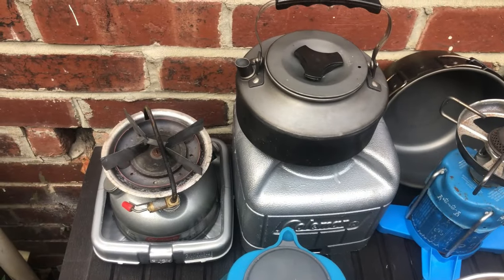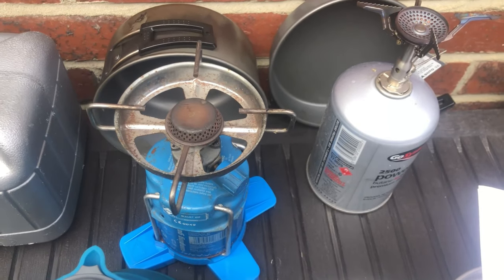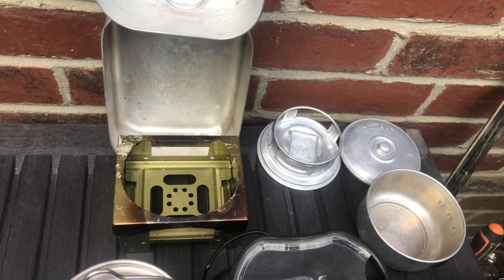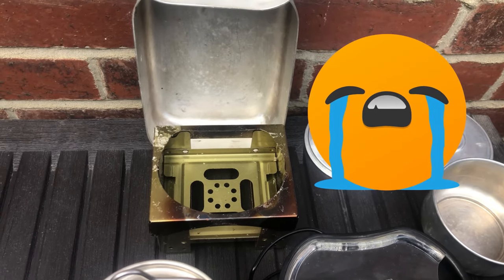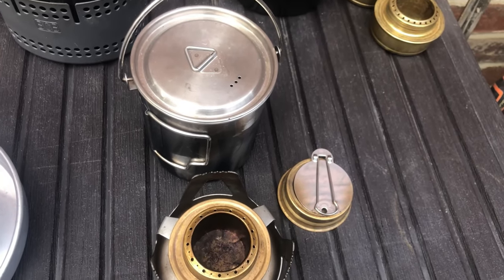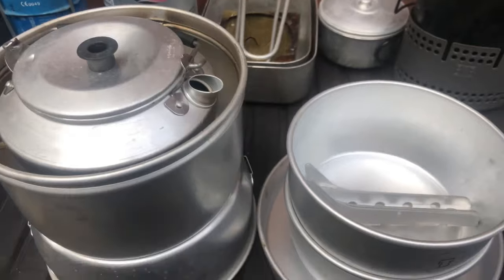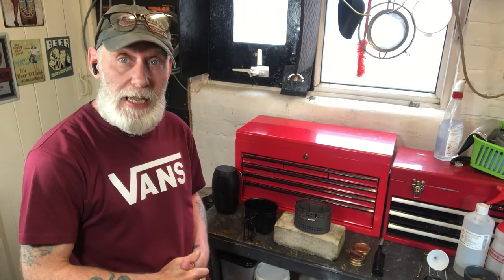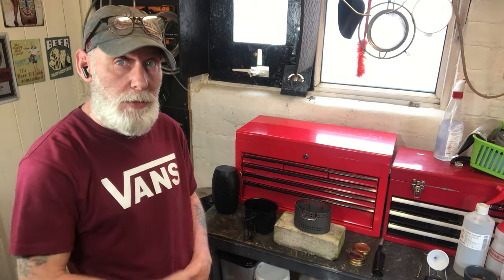Can't Enough Camping Cook Sets or Stoves.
NOTE TO VIEWERS: PLEASE NAVIGATE TO ABOUT IN MY CHANNEL, BEFORE YOU MAKE ANY JUDGEMENTS GOOD OR BAD ON THE VIDEO- TO HELP ME PLEASE COMMENT IN THE DESCIPTON.

Aphasia (pronounced uh-fey-zhuh) is a condition caused by injury to the brain and affects a person’s ability to communicate. It is most often the result of stroke or traumatic brain injury. People with aphasia may have difficulty expressing themselves when speaking, difficulty understanding the speech of others, and difficulty reading and writing.

Hikeman sprit burner.
Lixada Stainless Steel Wood Camping Stove/Burner
Coleman Dual Fuel 533 Camping Stove With Soft Case
Trangia 27-2 UL 1-2 Person Stove, Cook Set & Kettle
Amazon UK
Vintage Camping Gas Stove/Burner
 Cook set (UK) (not the same i have)
Amazon UK
UK Army mess tins
Collapsible Camping Kettle 1.5L
Amazon UK